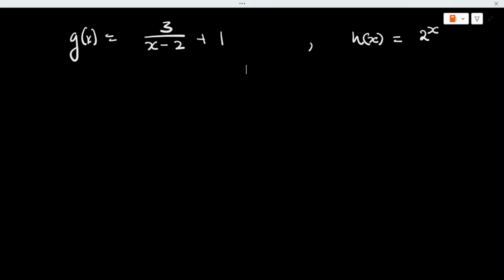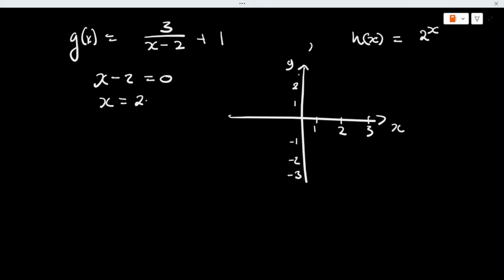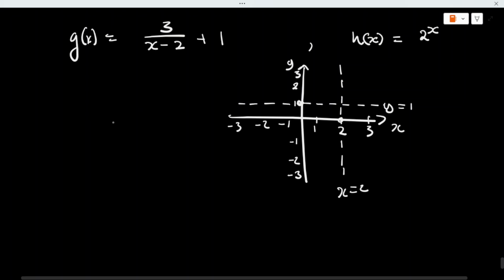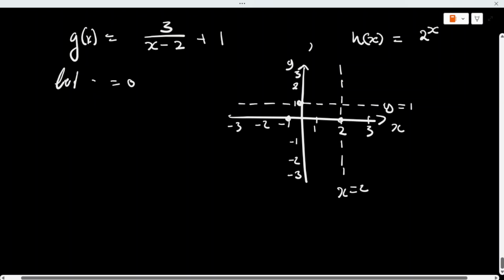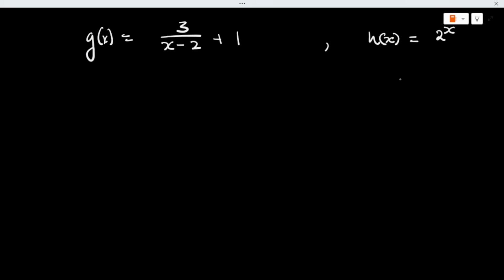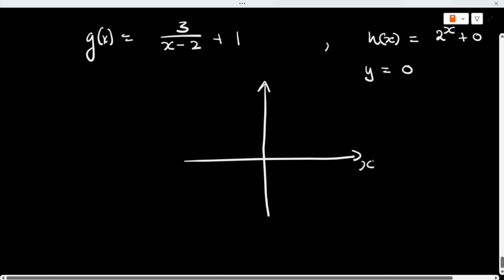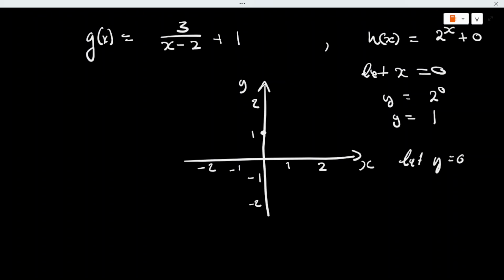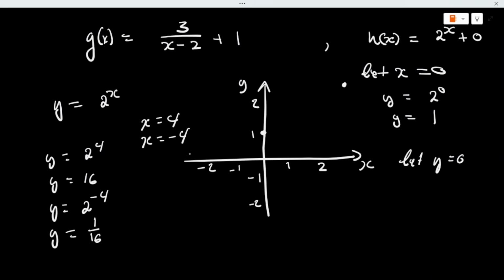Master Exponential & Hyperbola Graphs in 7 Minutes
Master the essentials of graphing functions for your Grade 12 Mathematics exams! In this session, we break down how to identify and sketch both hyperbolic and exponential functions from scratch. We’ll walk through the step-by-step process of finding asymptotes, calculating x and y intercepts, and determining the shape of your graph.

Whether you're struggling with vertical and horizontal asymptotes or need a refresher on how to plot exponential curves, this exam prep guide has you covered.

What you’ll learn:

How to identify a function family (Hyperbola vs. Exponential).
Step-by-step calculation of vertical and horizontal asymptotes.
Finding intercepts to ensure accurate plotting.
Using "extreme numbers" to determine the direction of an exponential graph.

Video Chapters
0:00 Intro: Identifying Function Families
0:17 Hyperbolic Functions & Asymptotes
0:25 Finding the Vertical Asymptote
1:26 Finding the Horizontal Asymptote
1:56 Calculating Intercepts for the Hyperbola
3:51 Identifying Exponential Functions
4:20 Finding the Exponential Asymptote
5:14 Solving for Intercepts (and why some don't exist)
6:12 Determining Graph Direction (The Extreme Number Method)
7:22 Conclusion & Next Steps: Mixed Graphs